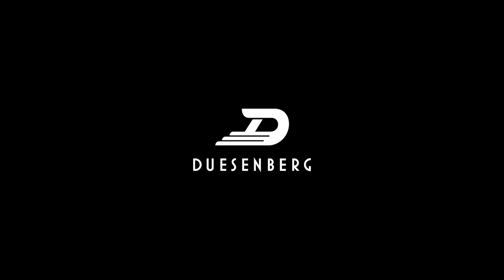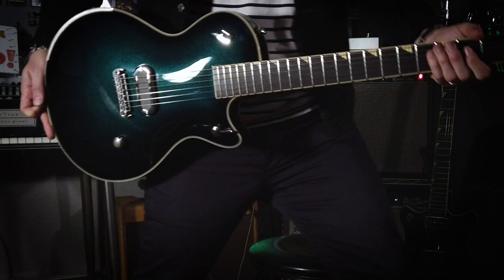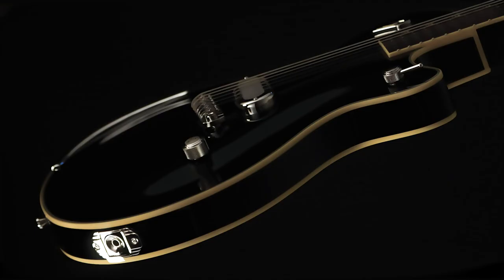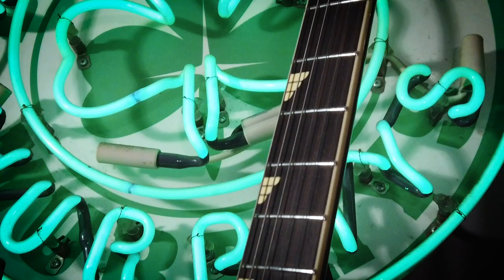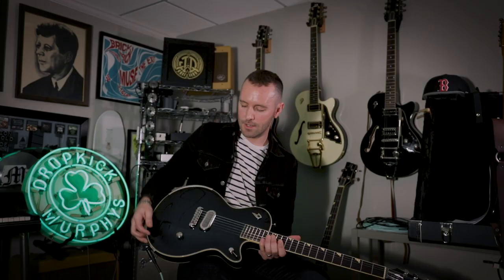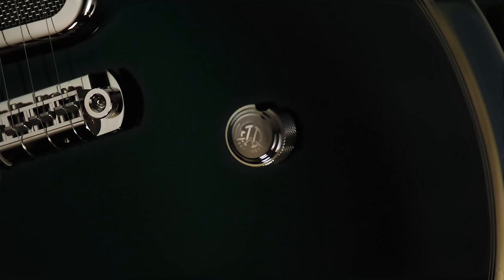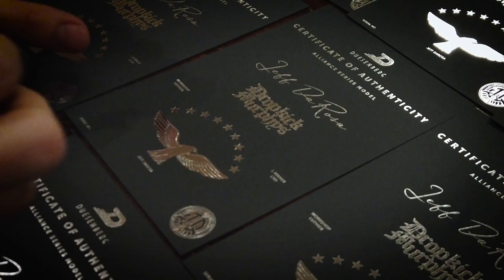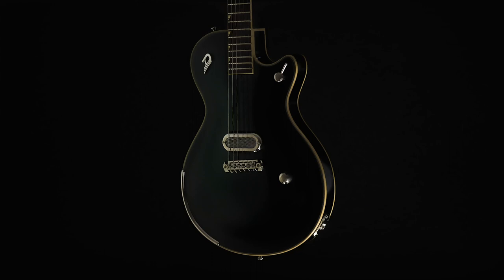Duesenberg Alliance Series - Jeff DaRosa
Duesenberg and Jeff DaRosa from the Dropkick Murphys team up once again for a unique new guitar, ready for every festival stage in the world!
In this video, Jeff DaRosa talks about how this unique Duesenberg instrument came about.